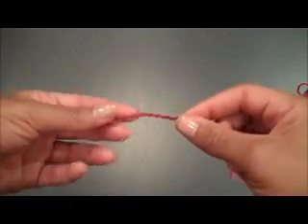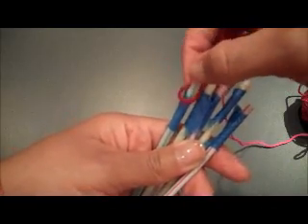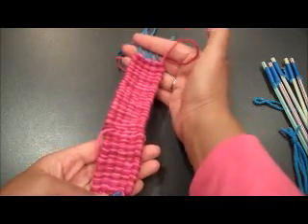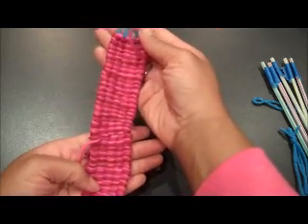Straw Weaving The Handwork Studio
- Miss Alisha shows us a great straw weaving technique that uses plastic straws, yarn and tape...How cool does that sound!  Learn how to do straw weaving and start many of your own woven creations now!